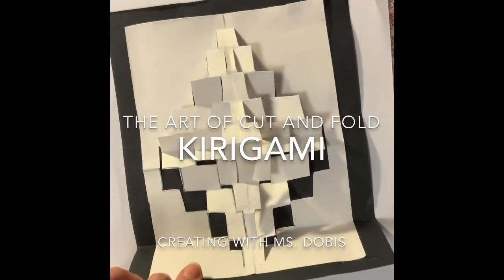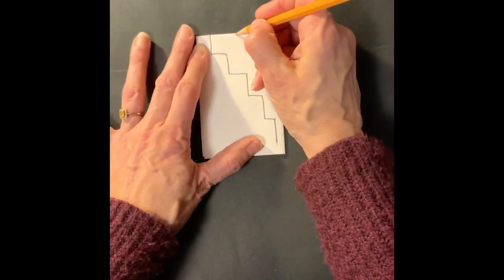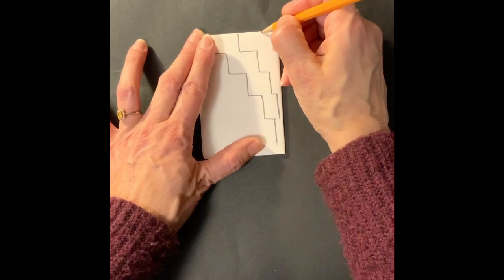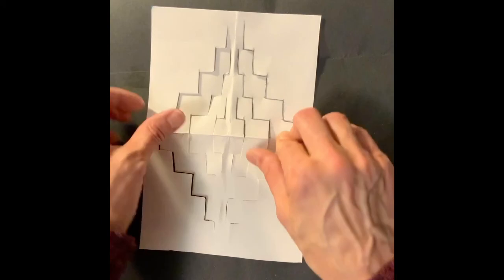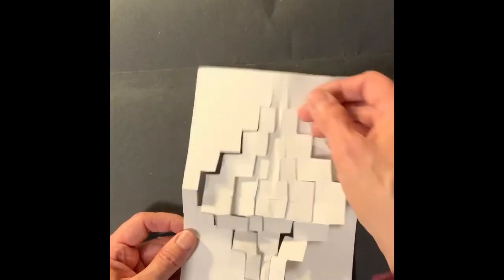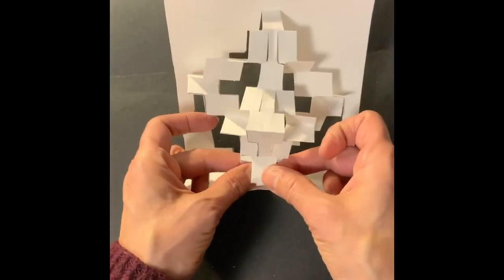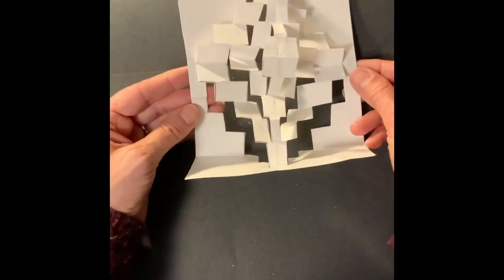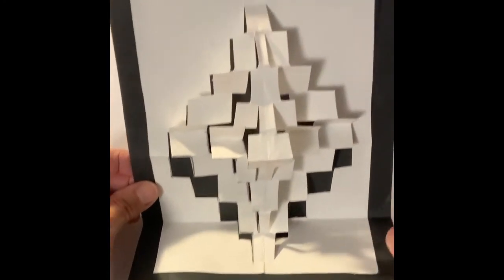Kirigami- Paper art